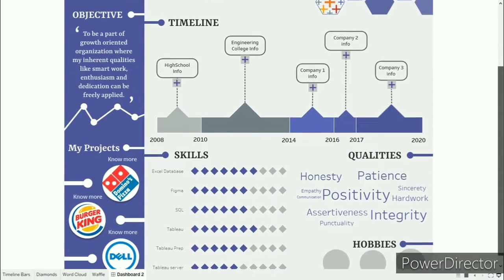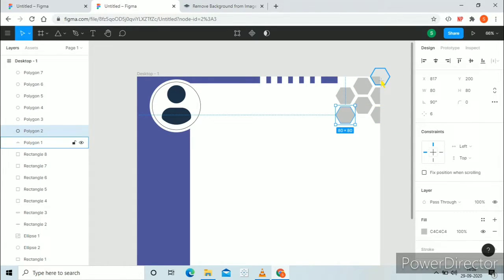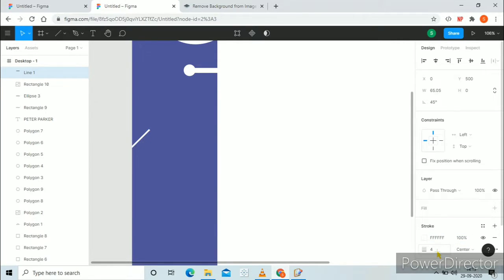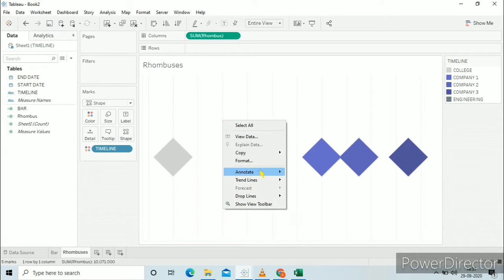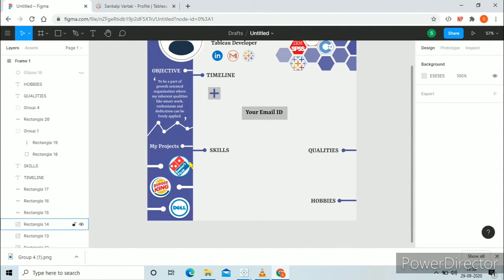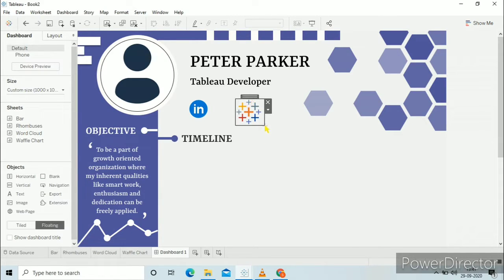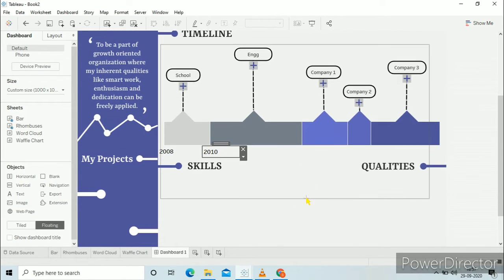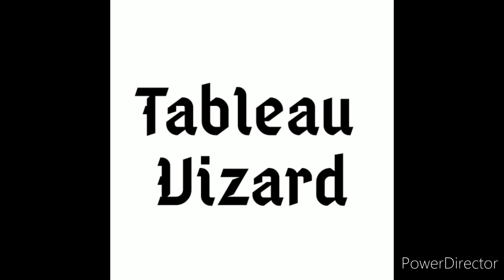Tableau Interactive Resume | Step By Step Guide to Create Your Own Resume In Tableau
Having your interactive resume along with a normal resume while applying for jobs in the Tableau domain is a really great thing.
Hence, I am trying to create a playlist of Interactive Resume Dashboards in Tableau.

In this video, I am explaining step by step method of how I created this dashboard for an interactive resume.